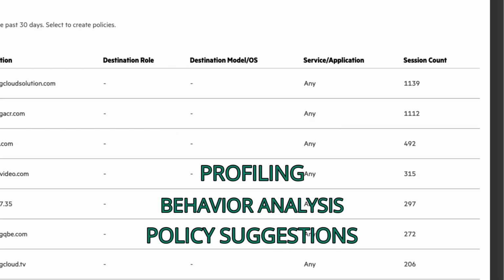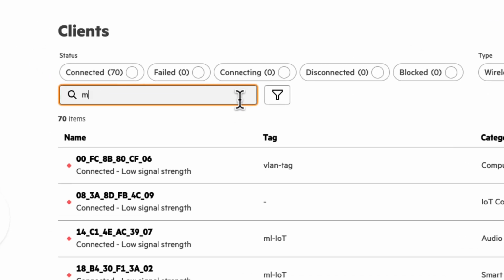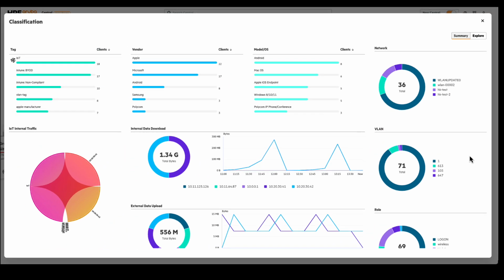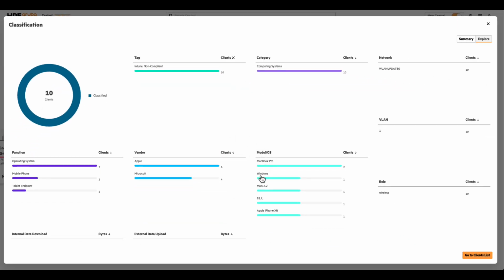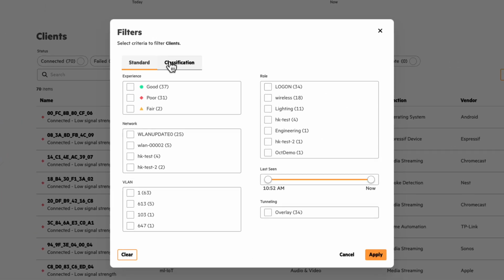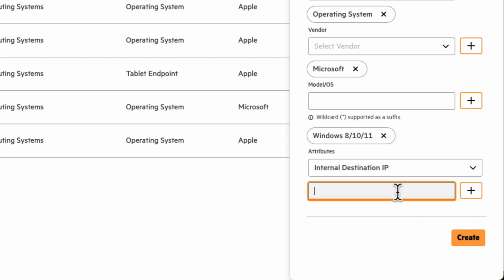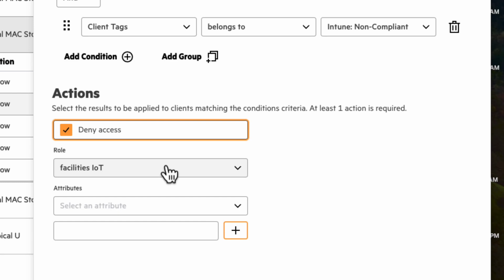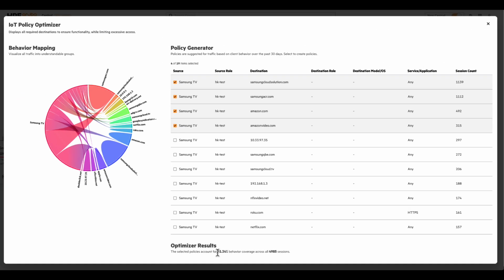New Central: Agentless Zero Trust Security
In this video, we guide you through how New Central delivers on the promise of Security-First AI-Powered networking by introducing built-in endpoint profiling, behavior analysis and policy recommendations.

00:00 Introduction
00:19 Unified Client List
01:32 Behavior Analysis for IoT Tagging
02:28 Classification Summary View
03:16 Classification Explore View
04:45 Filters
05:18 Creating Tags
06:49 Central NAC
07:43 Policy Optimization Insight